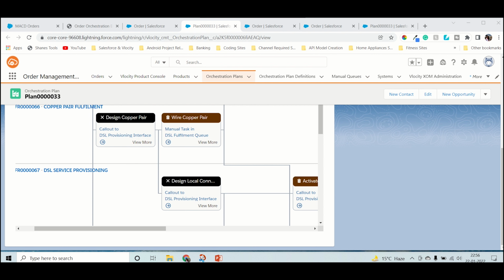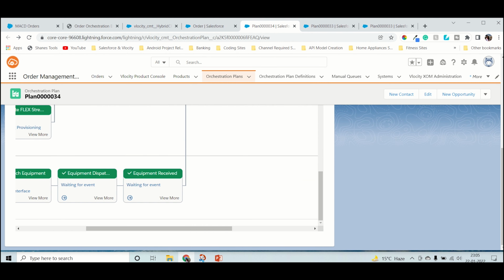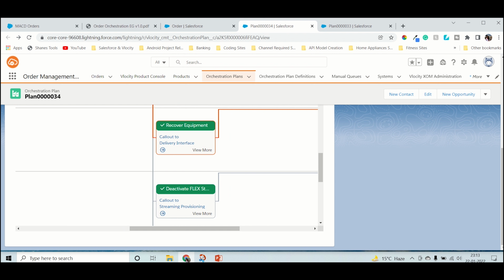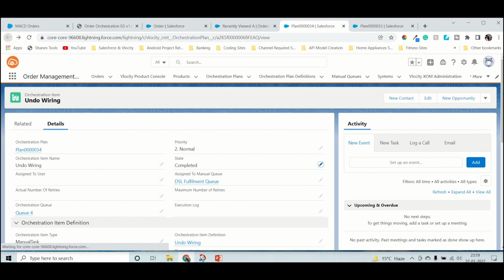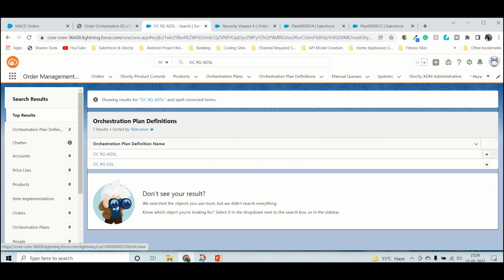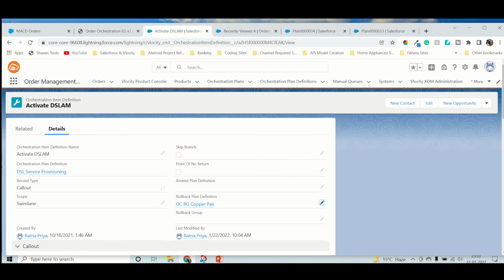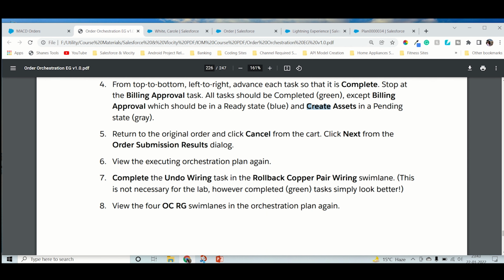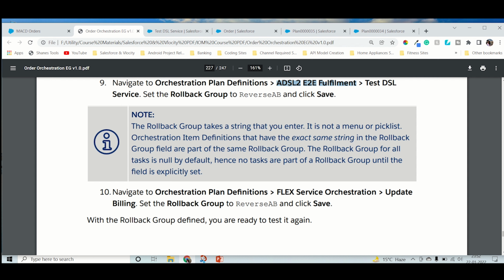Cancel an In-Flight Order | IOM Part-17 | Vlocity Industries Order Management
This Video is about Cancel an In-Flight Order (Nearly Fulfilled)

Watch the video for the most interesting.

Hopefully, It will help you. If any doubt is related to this & what you want in the next video, I will definitely make a video on it, then comment on it.

🌟 Tags 🌟
How to create complex order cancellation
How to create rollback group
How to implement complex order cancellation
How to implement rollback group
How to implement mid-way through fulfillment
How to implement nearly fulfillment
How to implement order cancellation configuration
How to implement change to order through manual queue
How to create orchestration callouts
How to create orchestration dependency definition
How to create orchestration plan
How to do orchestration push events
How to implement push events in IOM
How to implement orchestration push events in IOM
IOM push events
Cancel an In-Flight Order
In-Flight order cancel
Order Cancel
How to create order orchestration push event
create vlocity order orchestration
vlocity order management course,
vlocity university
learn vlocity order management
learn order orchestration
learn Industries Order management
learn order orchestration process
learn salesforce order management